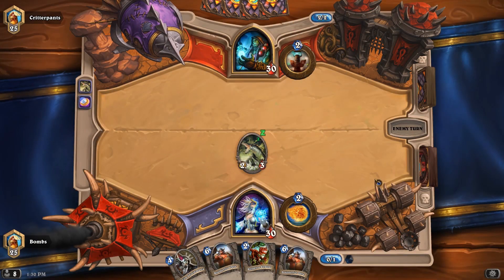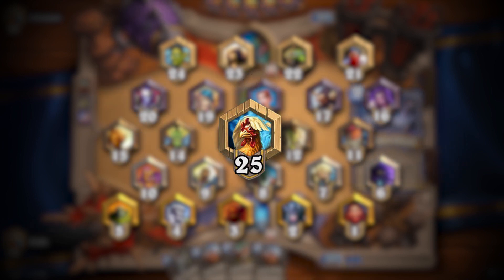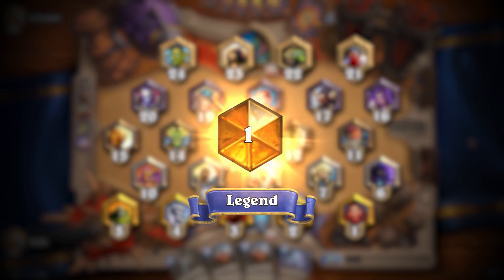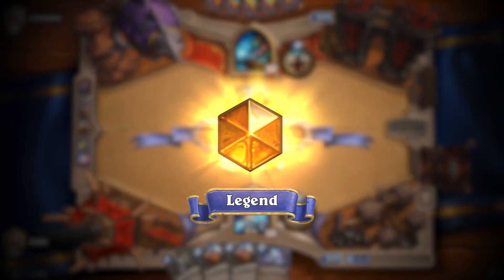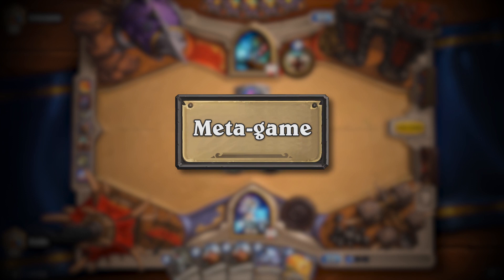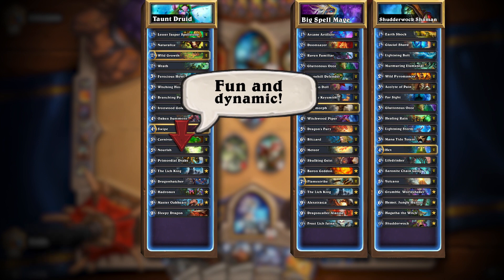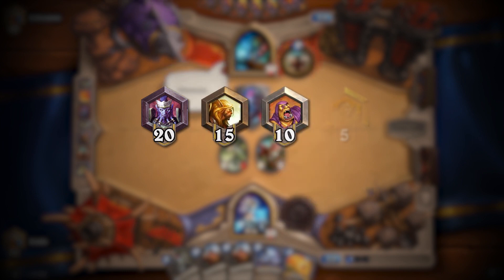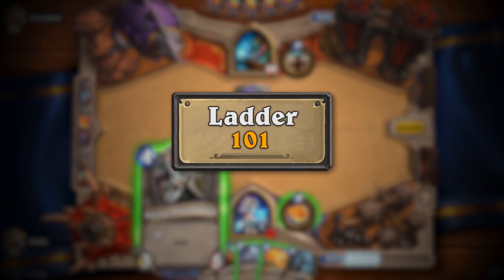Well Played - Ladder 101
Looking to compete in the Hearthstone Championship Tour (HCT)? Learn what it takes to earn crucial Hearthstone Competitive Points (CP) from top Legend rank finishes!